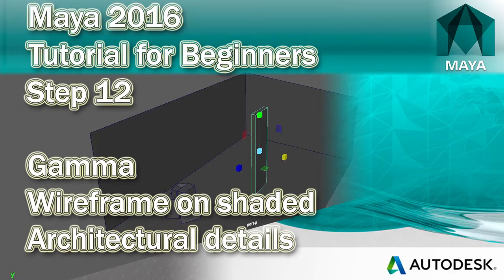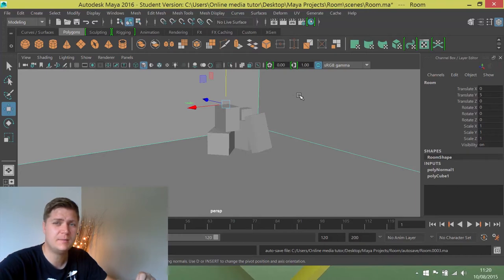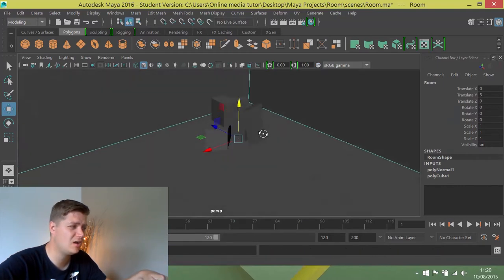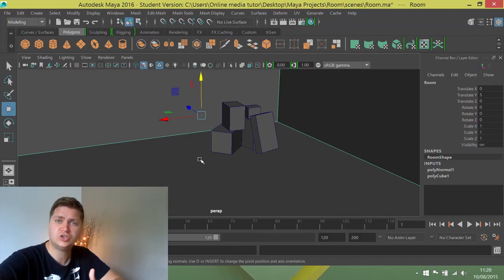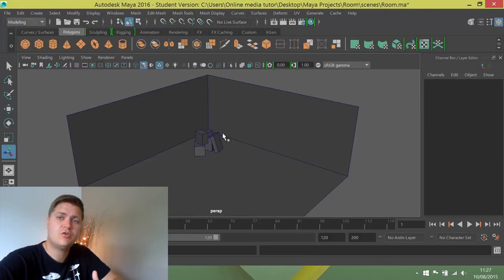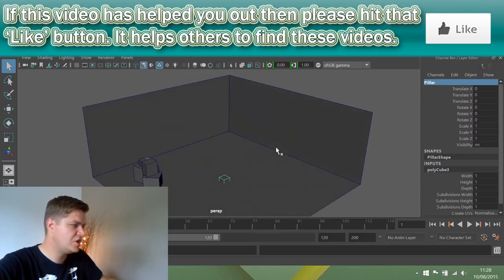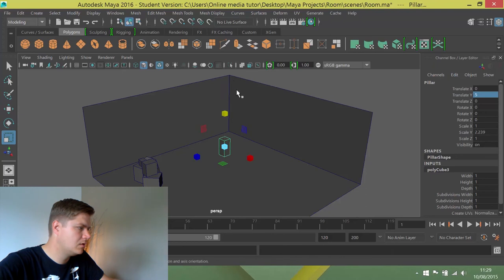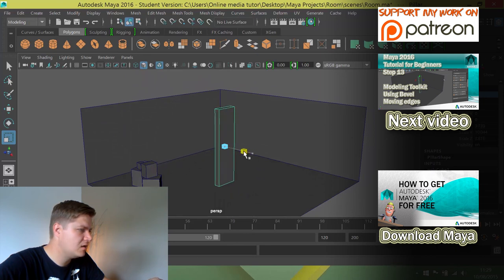#12 Wireframe on shaded & architectural details | Maya 2016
In this part of my Maya tutorial you will learn how to display wireframe over shaded models before creating a pillar to provide a little more detail to the room we've created.